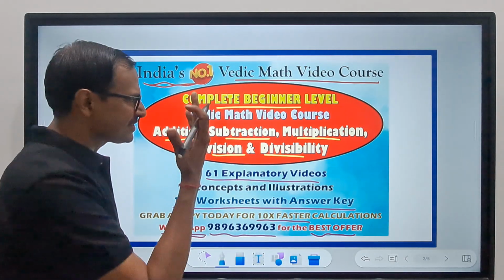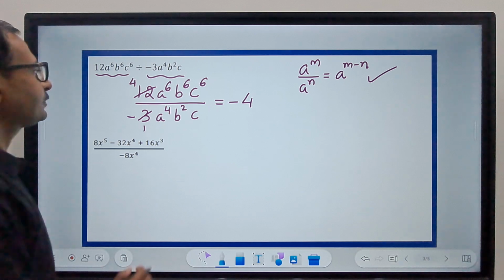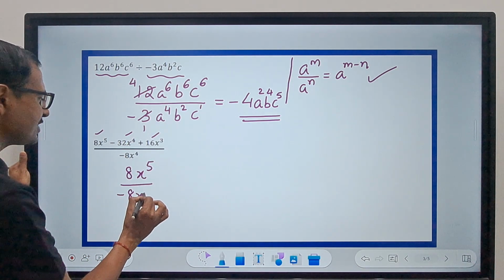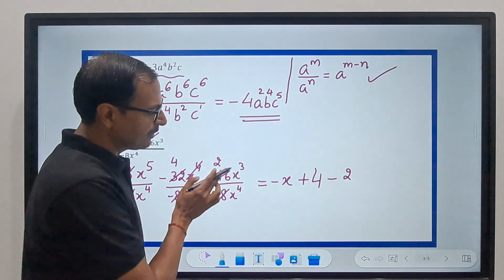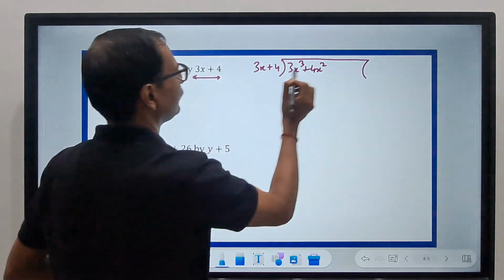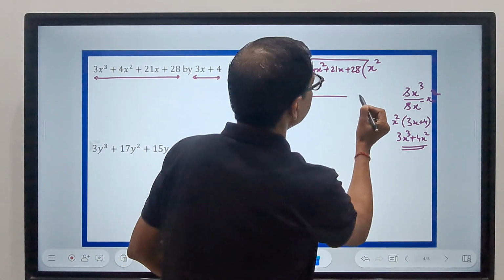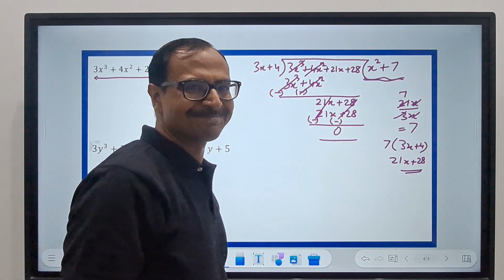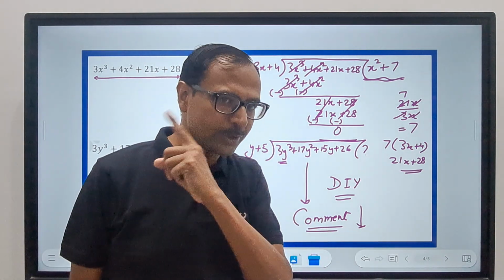Division of Polynomials II Long Division Method II How to Divide Polynomials